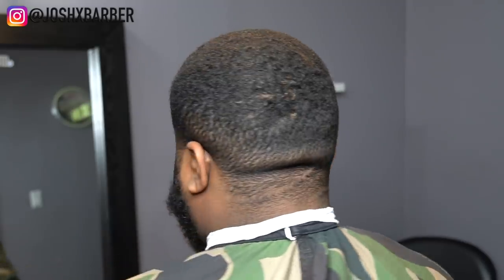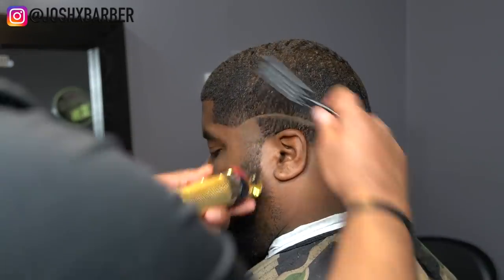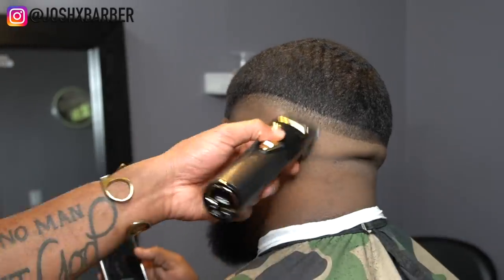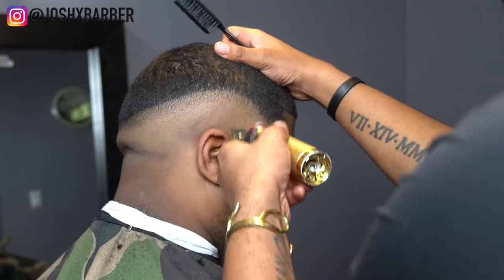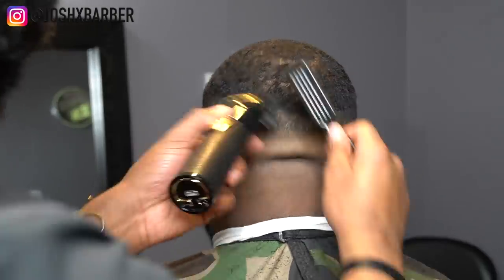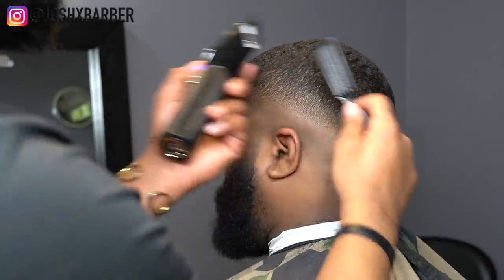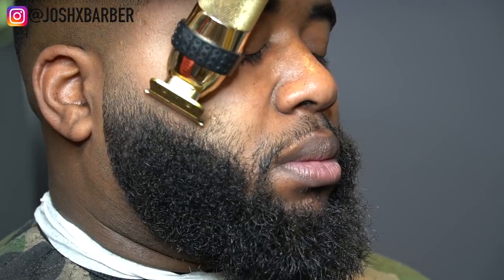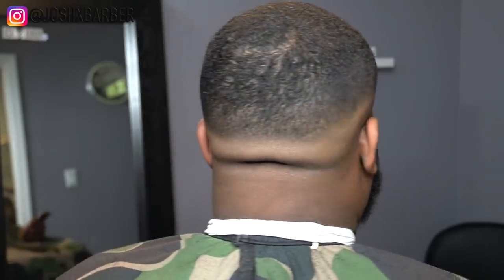**MUST SEE** TRANSFORMATION HAIRCUT TUTORIAL: MID FADE / BEARD FADE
To purchase the tools I use in this video:

(Clippers)
Babyliss Gold Skeleton Fx Trimmer:

Wahl Magic Clip:

Wahl Cordless senior:

Wahl cordless detailers:

(Shavers)
Babyliss Gold shaver:

(Blades)
Wahl Fade blade:

Wahl Trimmer Blade:

(Miscellaneous)
Razors:

Holding spray:

(Filming equipment)
Sony 6400:

50mm Lens:

MacBook Pro: